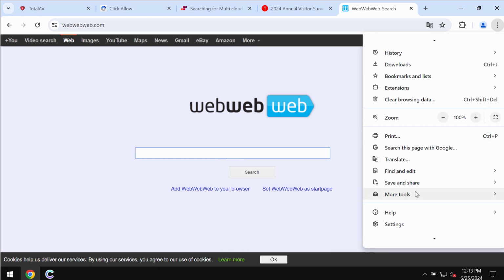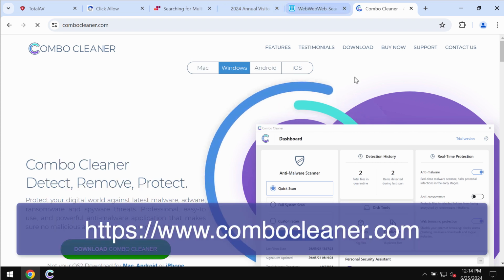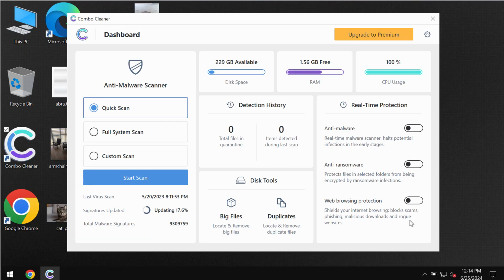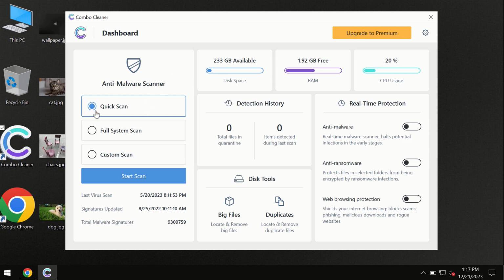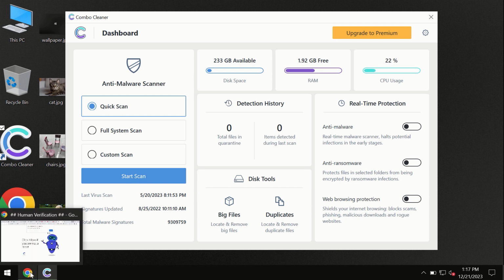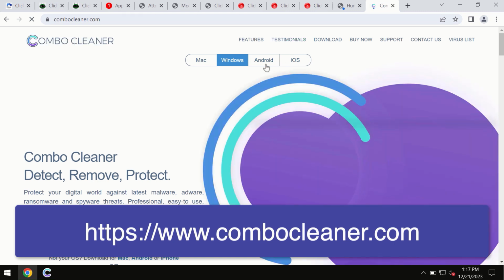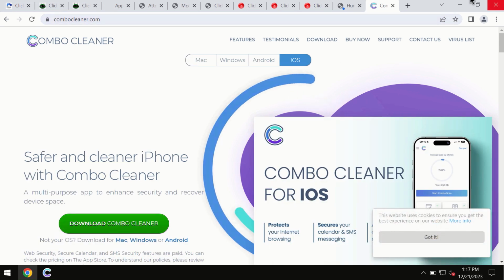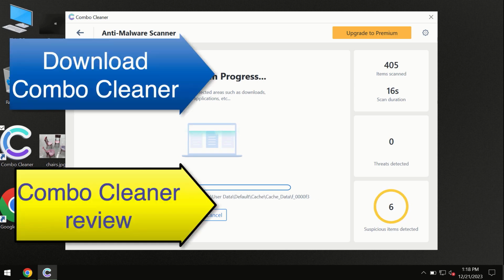Webwebweb.com browser hijacker removal solution.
Webwebweb.com is a browser hijacker. It now attacks Google Chrome and other browsers. It tries to change your default search engine or other settings without your permission or approval. Don't interact with such pop-ups. Remove them with Combo Cleaner Antivirus via the official or, optionally, consider following the manual recommendations given in the video to fix your browser.